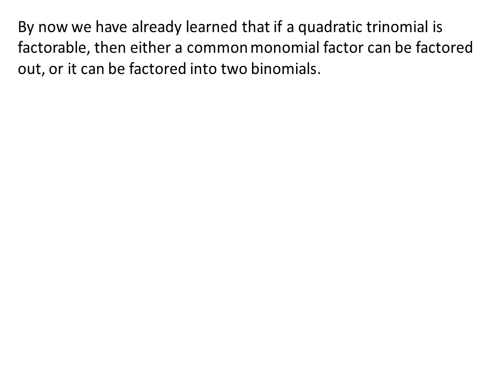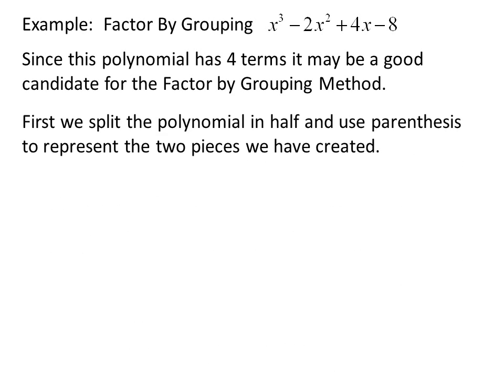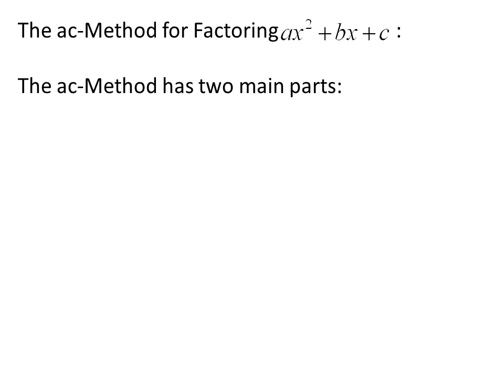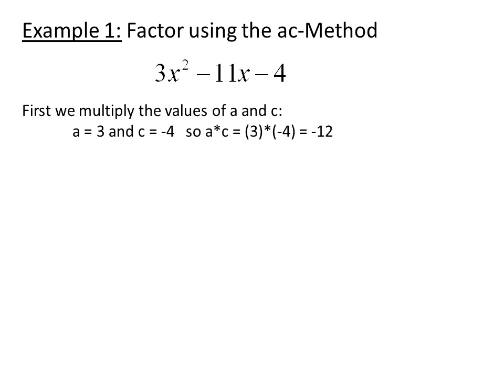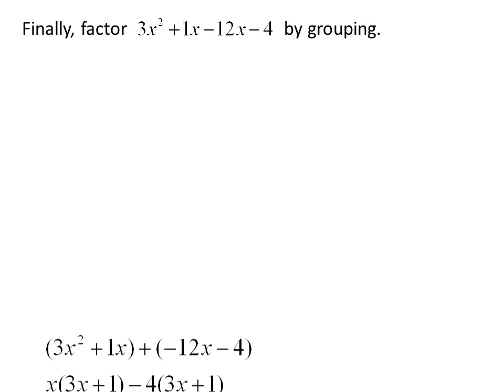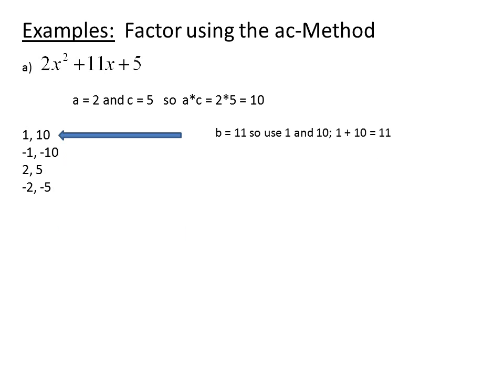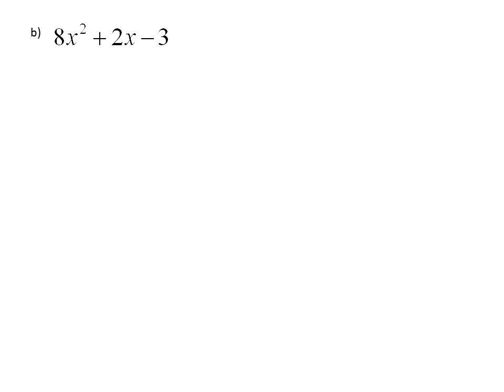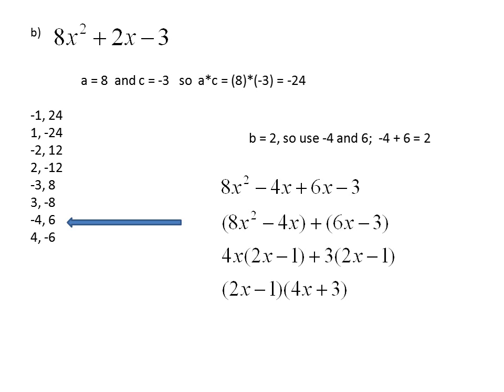Factoring Using ac-Method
Factoring quadratic trinomials with a leading coefficient not equal to 1 using the ac-method.